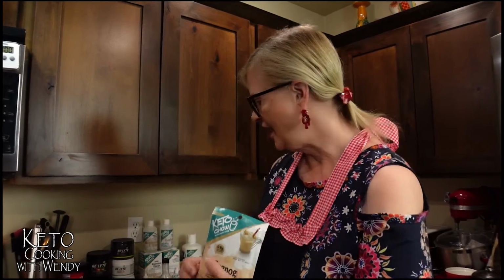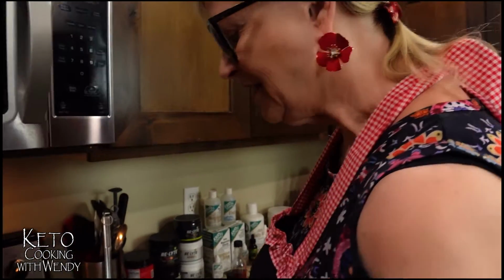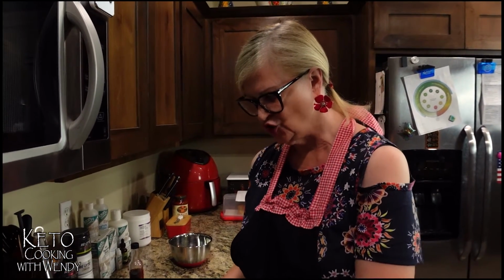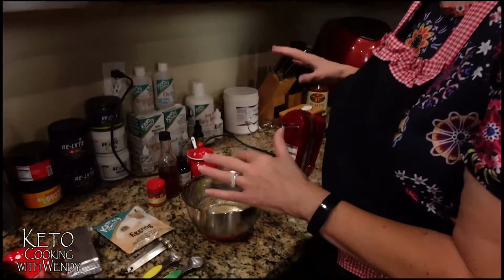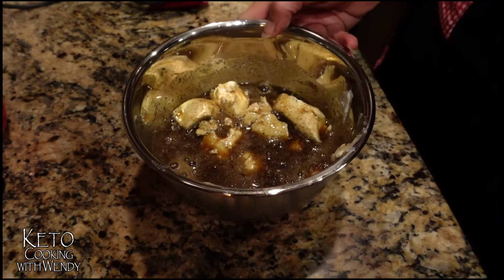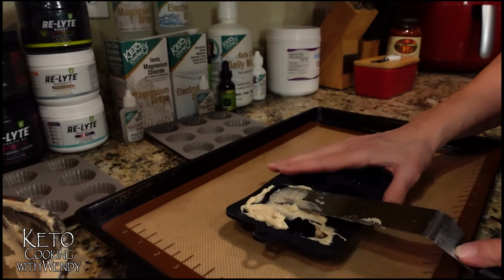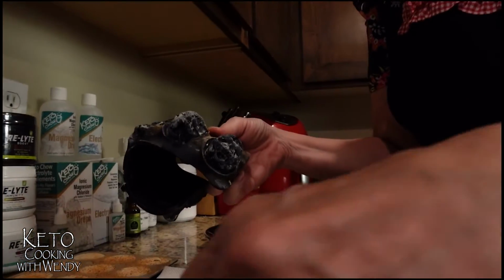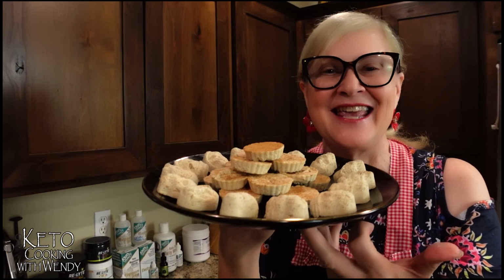EGGNOG CREAM CHEESE BROWN BUTTER BITES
KC 030 -- EGGNOG CREAM CHEESE BROWN BUTTER BITES
Looking for an easy and delicious holiday snack? Look no further than these EGGNOG CREAM CHEESE BROWN BUTTER BITES! Made with cream cheese and rich brown butter, these bites are perfect for any holiday gathering!

ACEKOOL Kettle
ACEKOOL STAND MIXER:   On SALE at $69.99
Season Skinless & Boneless Sardines in Oil, 4.375-Ounce Tins (Pack of 12)
REDMOND REAL SALT (and all other products)

LOVING IT ON KETO channel
Loving It On Keto (Our main channel)

                  THE LOVING IT ON KETO STORE LINKED WITH AMAZON and OTHERS
we are trying to make it easy for everyone, so you are able to find what you have asked for or to get some of the food and wares that Wendy is using in the episodes. This is the place you will find everything.  what you will notice is that it is sort of a list with pictures of the items. If you have any ideas on how to make it easier, please let us know by clicking on the green button on the MENU PAGE of the site near the top of the page.   If you don't see the item that you are looking for, please tell us the name of the item, we will place it there for future reference.

MY ADDRESS for sending cards and others is:
WENDY and HARRY TCHINSKI